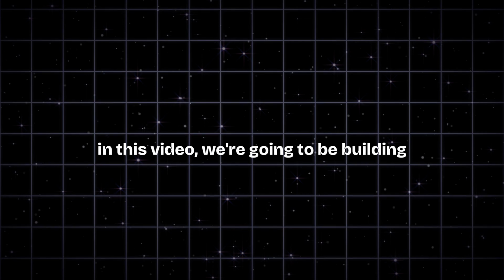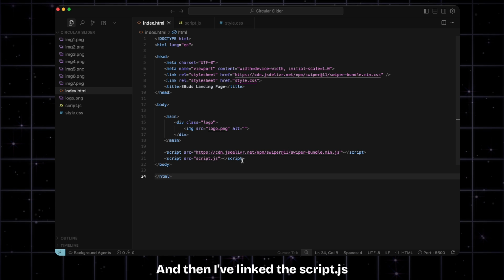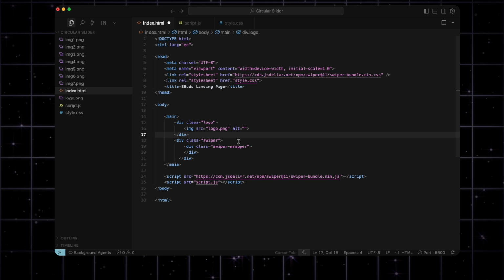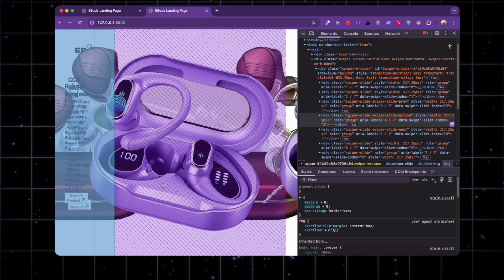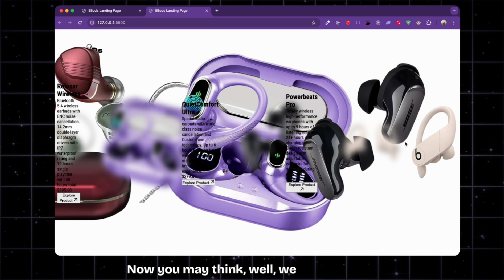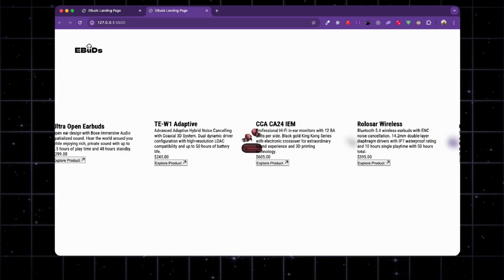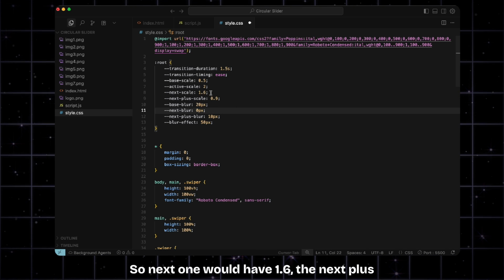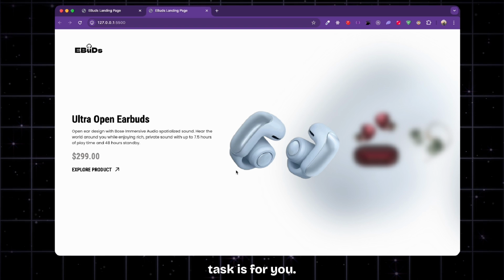🎧 INSANE Landing Page Animation | 🤯 Crazy Modern Earbuds Showcase Tutorial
Create this MIND-BLOWING product slider with Swiper.js! Watch as earbuds transform with insane scale effects, blur transitions, and smooth animations. This is the ULTIMATE product showcase tutorial that will make your websites look absolutely CRAZY! 🤯

📚 What you'll learn:
• Swiper.js setup and advanced configuration
• INSANE scale and blur transition effects
• Product showcase with dynamic positioning
• Mouse wheel navigation for smooth scrolling
• Advanced CSS transforms and animations
• Professional earbuds product display

🔧 Technologies used:
• HTML5
• CSS3
• JavaScript
• Swiper.js Library
• Google Fonts (Poppins & Roboto Condensed)

✨ CRAZY Features:
• 4-slide viewport with smooth transitions
• Mouse wheel navigation
• Scale effects from 0.5x to 2x
• Blur effects with 50px intensity
• Dynamic positioning and transforms
• Professional product information display

 Perfect for:
• Web developers wanting INSANE effects
• Product showcase creators
• E-commerce website builders
• UI/UX designers
• Anyone who wants to make CRAZY websites!